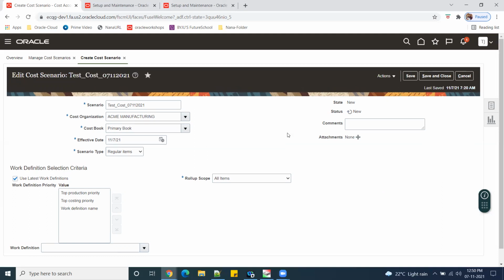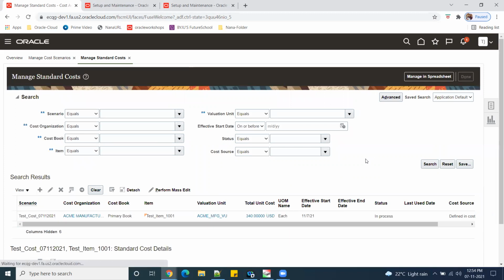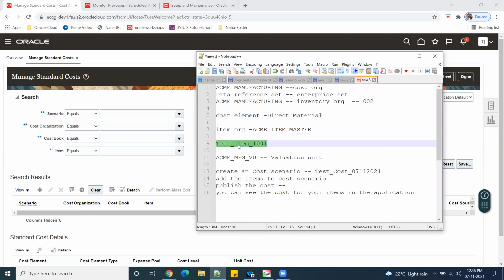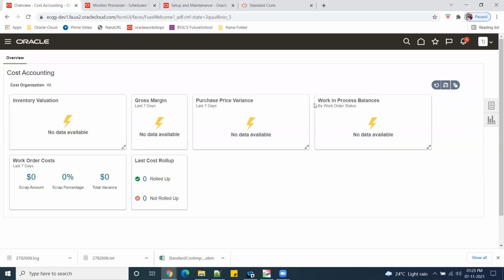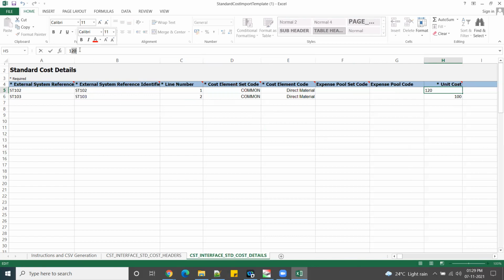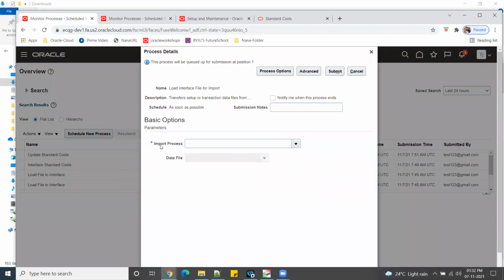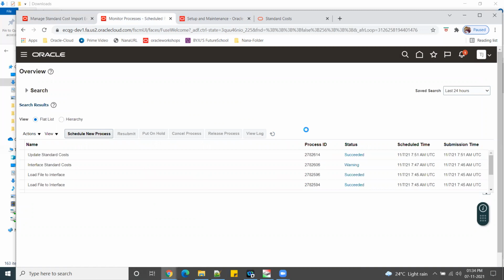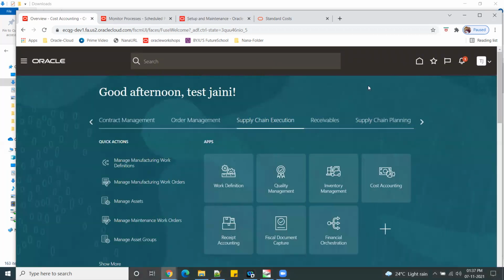How to add Item Cost in oracle Fusion R13 Version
Item cost updation by two ways.
Manually adding of item cost through transaction screens
FBDI process method to bring the cost in to oracle Fusion cloud.

FBDI method is an vital  role in all modules of oracle cloud Implementation.